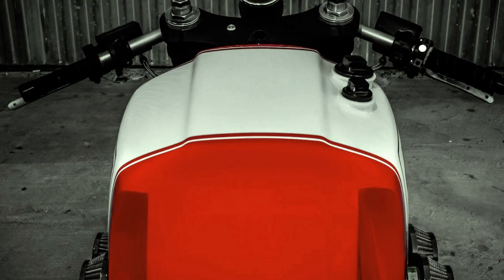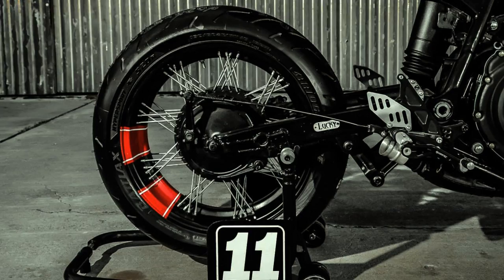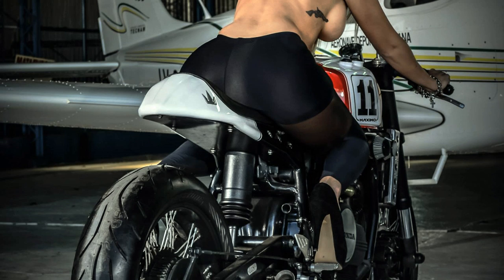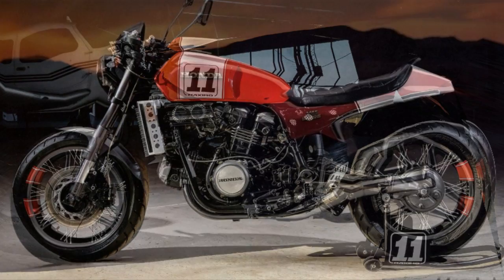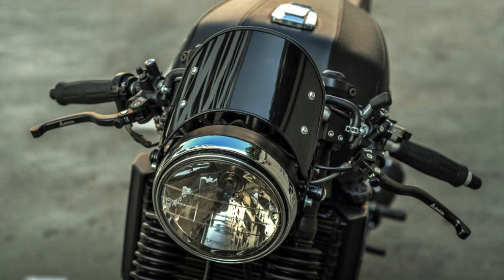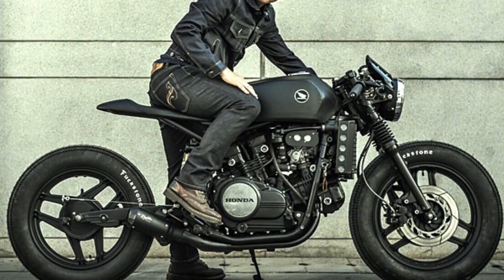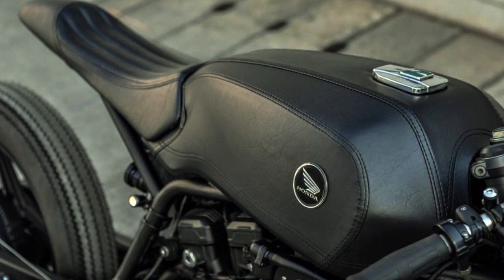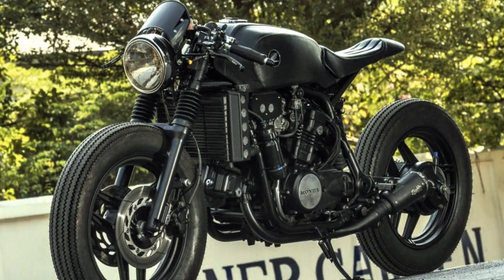Cafe Racer (Honda VF 750 Sabre by Lucky Custom and by K-Speed)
If you are a fan of V4 engines, this is the right video for you.
It's been a long time since I've been looking for a good cafe racer project with this engine.
And this video, presents not 1, but 2 custom projects with the a V4 engine.
It seems that the Honda VF 750 Sabre, is probably the best V4 motorcycle for a Cafe Racer conversion.
The first motorcycle in this video, was built by Lucas Layum, owner of Lucky Custom in Argentina.
The second motorcycle, was built by Eak, Owner of K-Speed Customs, in Thailand.

The feminine model in the Lucky Custom project, is Abby Tiss.

Here are some interesting links about the Lucky Custom Honda VF 750 Sabre: